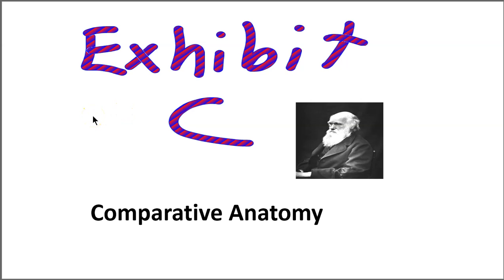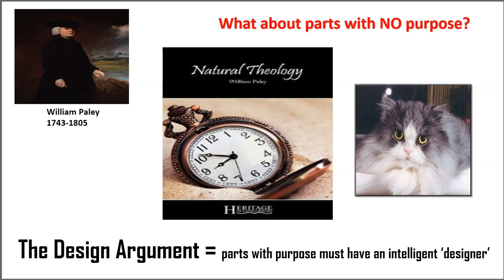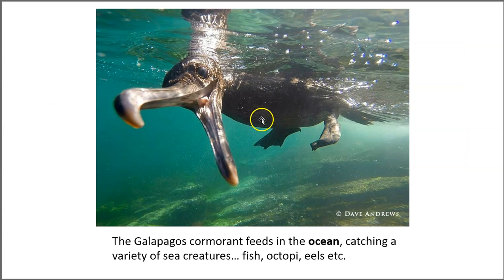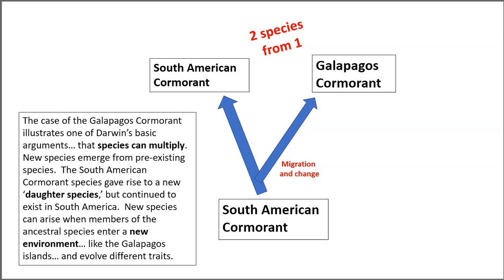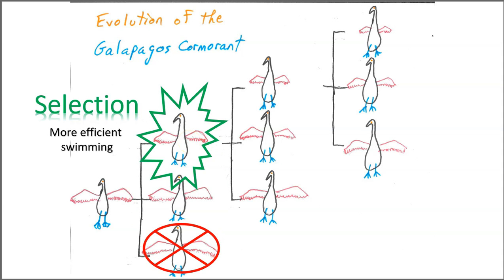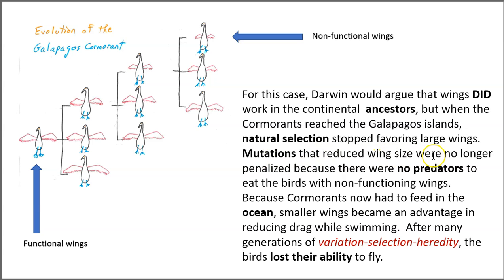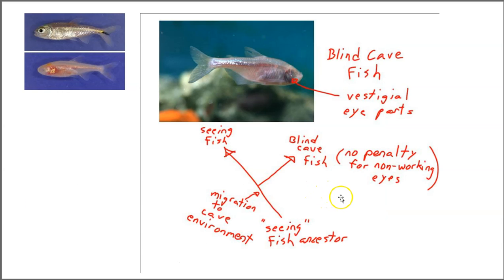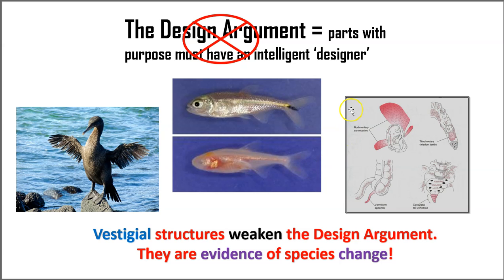Darwin's evidence for species change: Vestigial structures